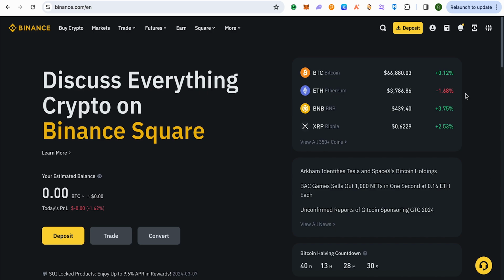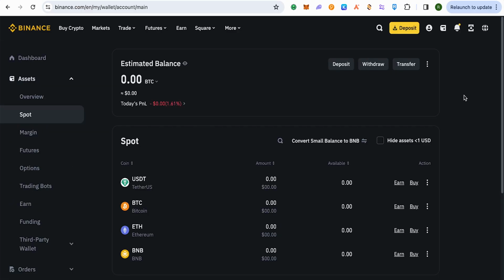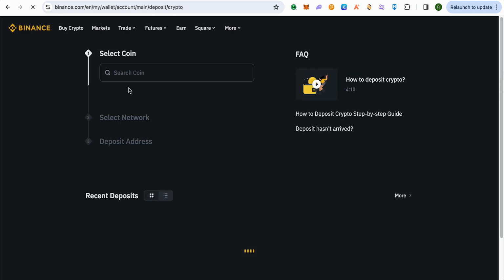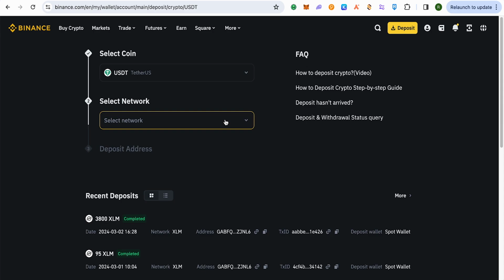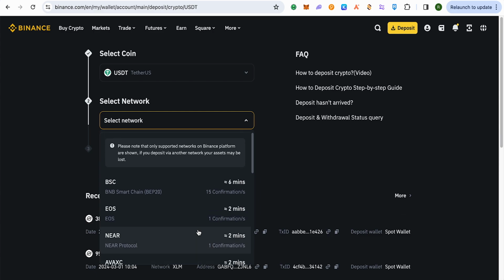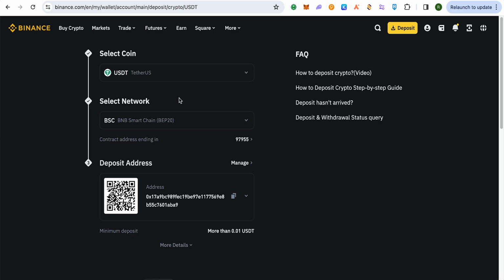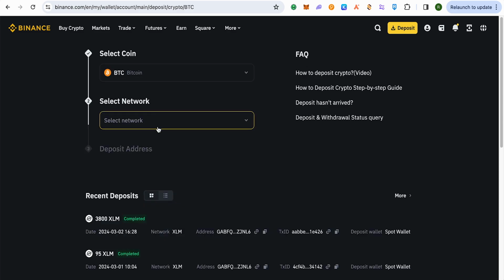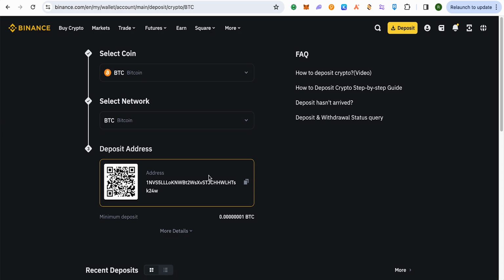How To Find Binance Wallet Address (2025) Fast Tutorial